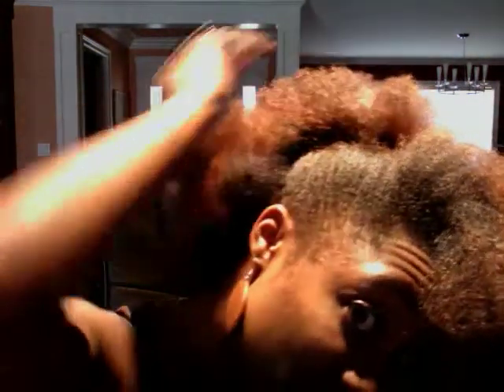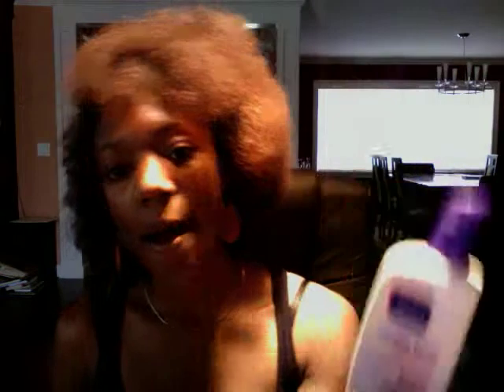Skin Care and OOTD (LUSH products and Clean&Clear)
I HAVE ACNE!!! This is what I do to minimize MY breakouts. Hope you Enjoy.
Lush-Dark Angel and Clean and Clear Dual Action Moisturizer.